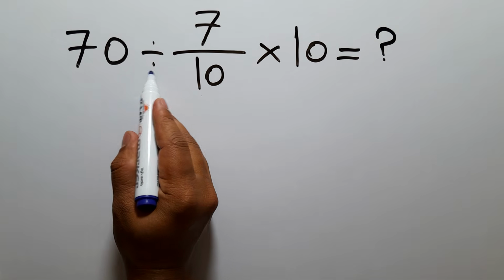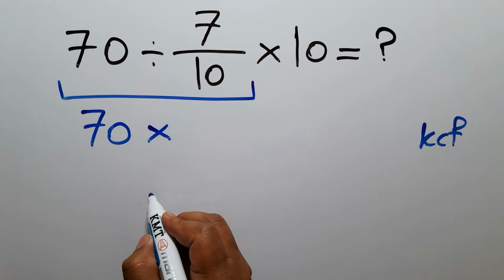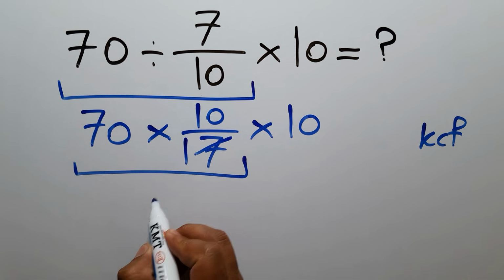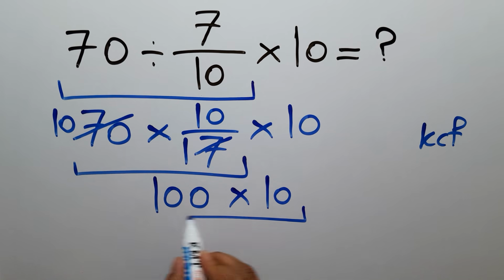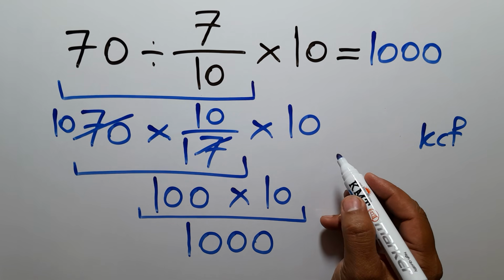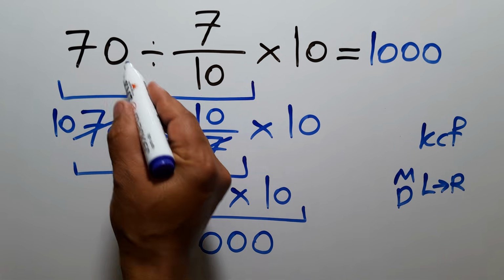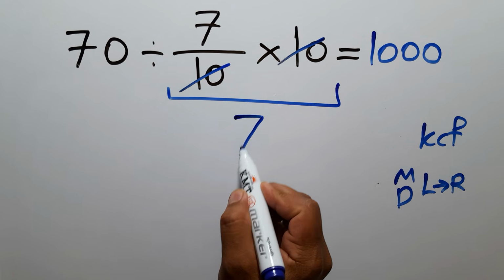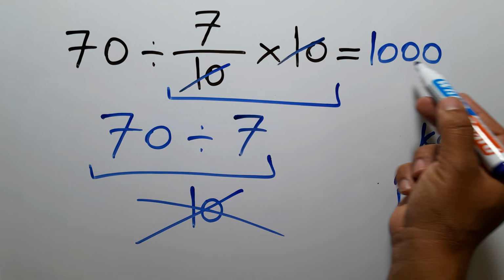Nice Math Problem